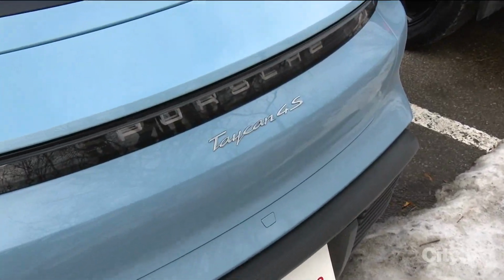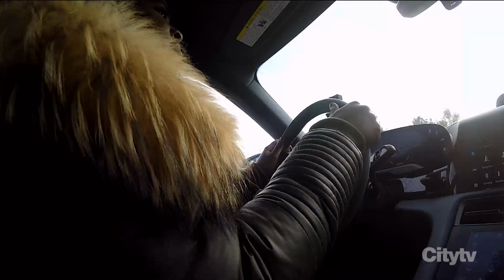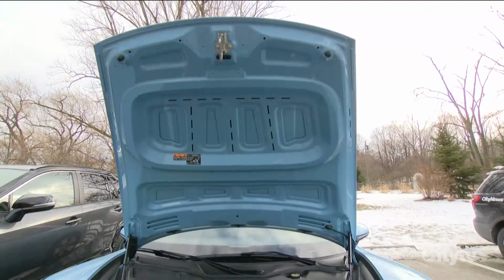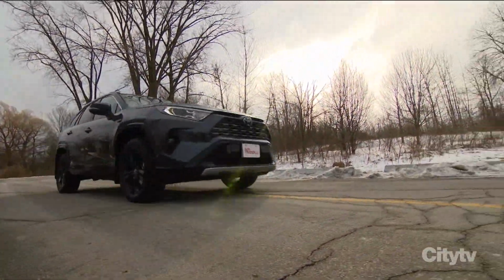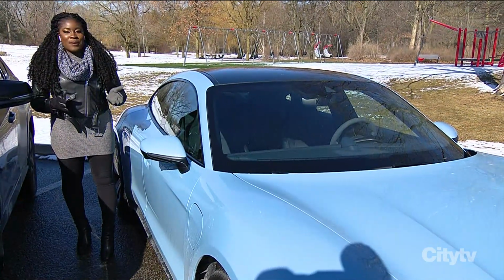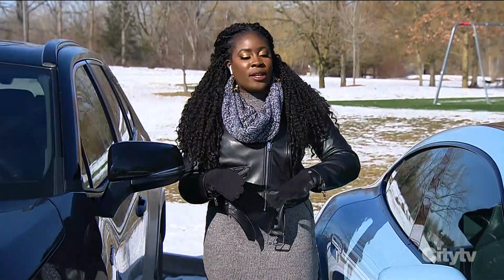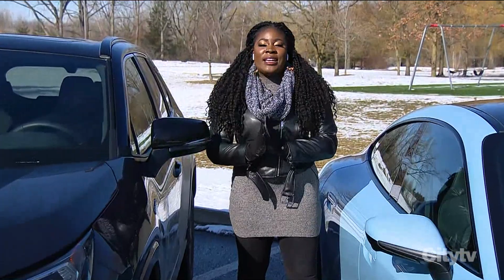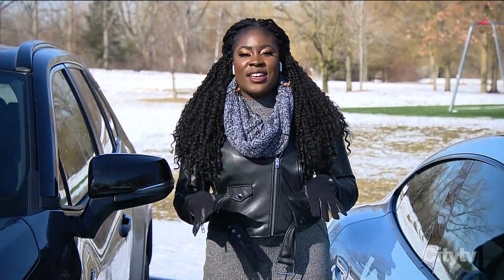We test drive 3 popular electric and hybrid vehicles on the market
From the Porsche Taycan to the Ford Mustang Mach-E, your options for electric vehicles have come a long way; and Stephanie Henry test drives the options. "Never having to go to a gas station again, it's music to my ears."